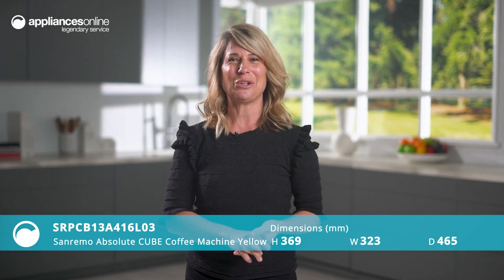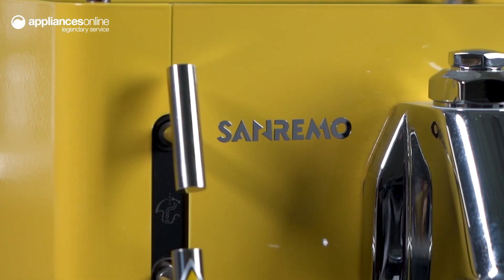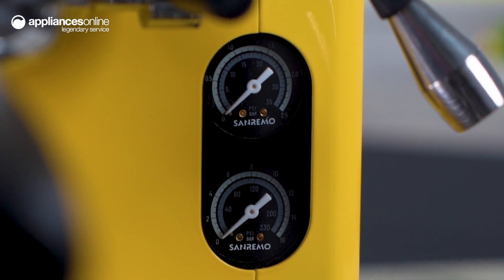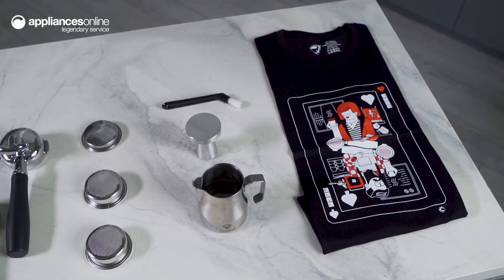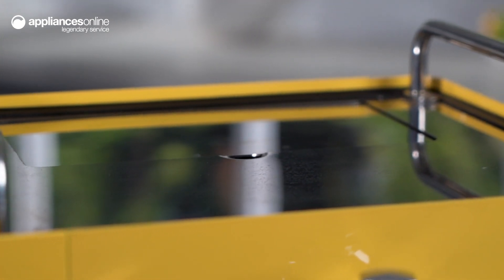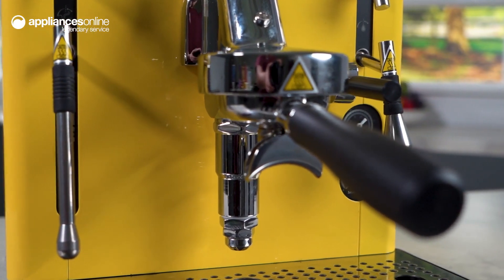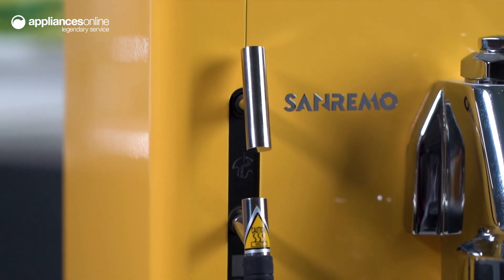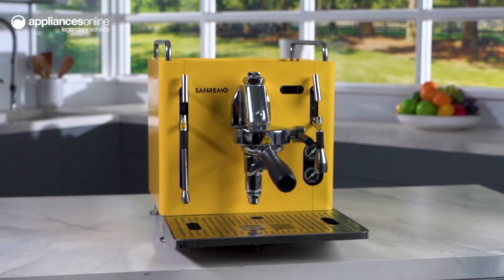Product Review: Sanremo Absolute CUBE Coffee Machine Yellow SRPCB13A416L03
Learn More About the Sanremo Absolute CUBE Coffee Machine Yellow SRPCB13A416L03